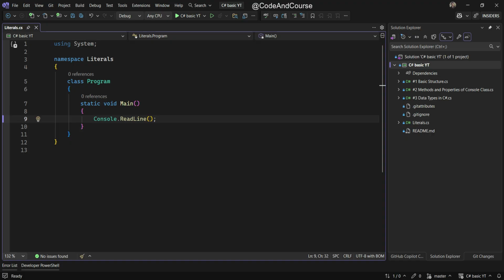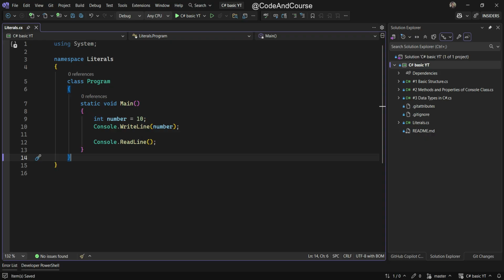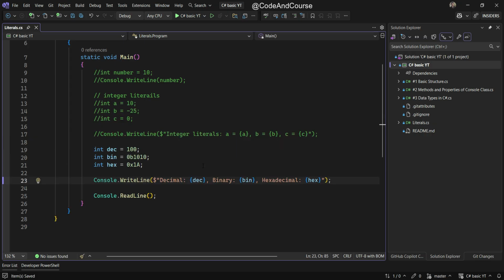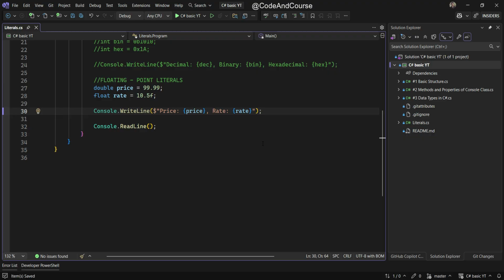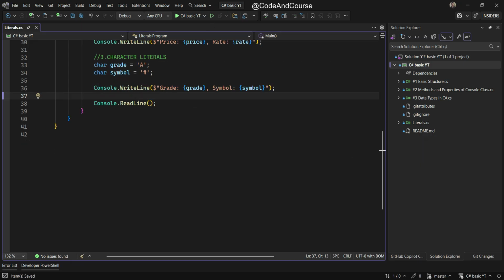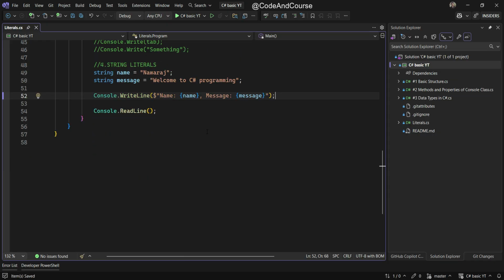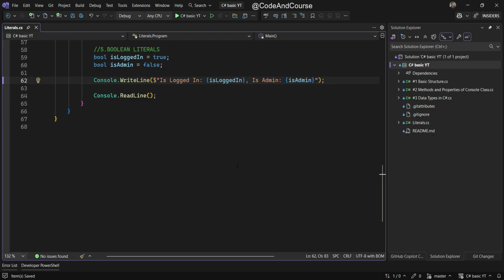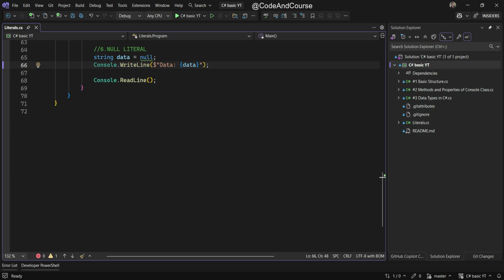Every C# Beginner Makes This Mistake with Literals!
In this C# tutorial, we explain Literals in C# in a simple and beginner-friendly way.

You will learn:
* What is a literal in C#
* Integer literals in C#
* Floating-point literals
* Character literals
* String literals
* Boolean literals
* Null literal with examples

This video is part of our C# Basics for Beginners playlist and is ideal for:
Engineering students
Beginners in .NET

Anyone learning C# programming from scratch

Prerequisite: Basic understanding of variables and data types

C# literals
Literals in C#
C# basics
.NET C#
String literals in C#
Boolean literals in C#